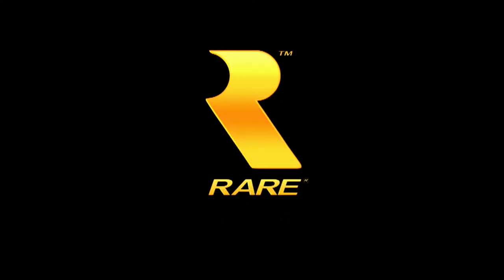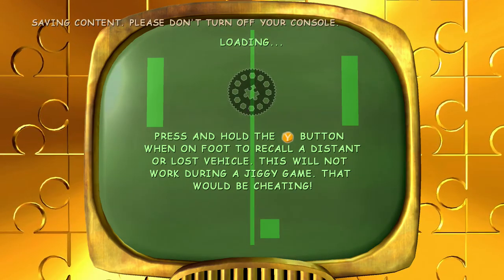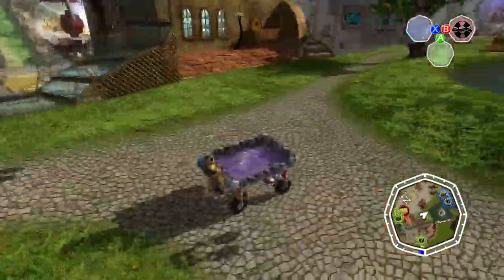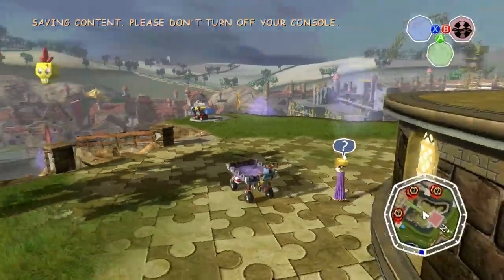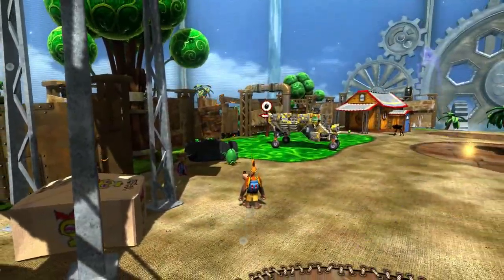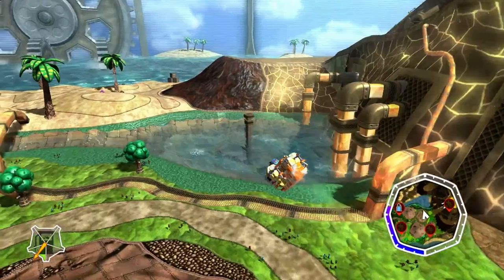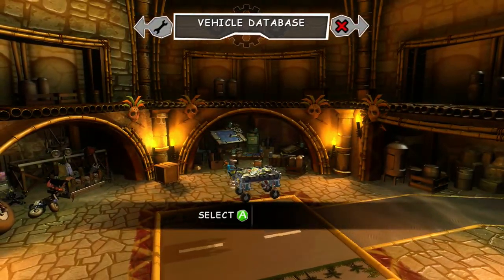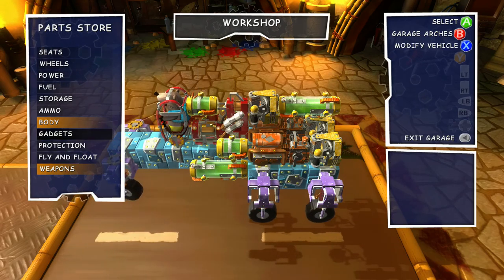Quick Overview - Banjo-Kazooie: Nuts & Bolts (Rare Replay)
Start by saying I never played Banjo-Kazooie on the Xbox 360. This is the Rare Replay version running on a Xbox One using backwards compatibility. The framerate can drop pretty bad in the main hub.

Besides the framerate I don't think the game is that fun. This is just a basic kart racer where you build vehicles to complete challenges. Some are super easy while a fair amount really are hard for no reason. There is no scene of scaling of difficulty. The race challenges are extremely easy and you just add more engine to your vehicle. Object transport challenges are hard because the game has a hard time figuring out what object you want to pick up. Once you have the object in your vehicle it sometimes doesn't want to stay in.

They could have easily just called this game Nuts and Bolts. Then down the line make a sequel and hammer some of the weird bugs out and refine what they are trying to do here. Too late for that though.  You will spend most of your time building vehicles and testing them out. Which is really fun. Running around the world and doing boring challenges that fall into 3 different categories isn't fun.